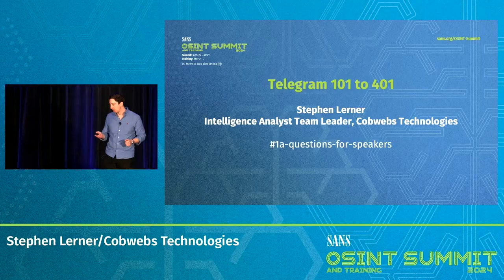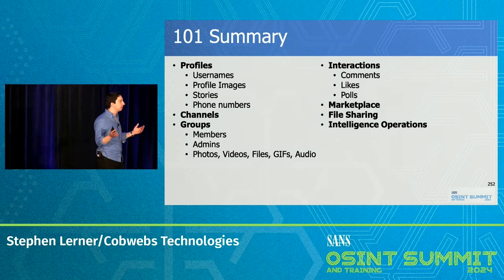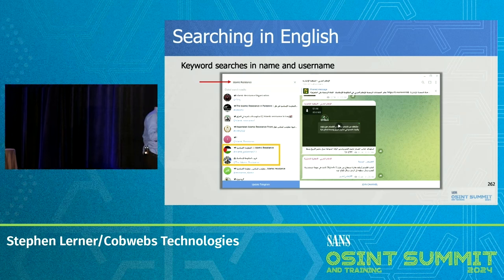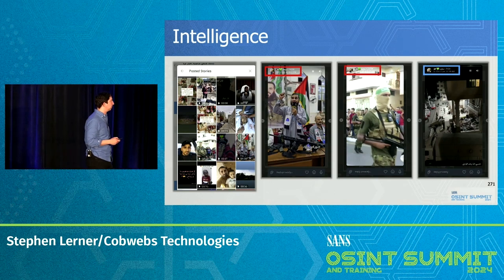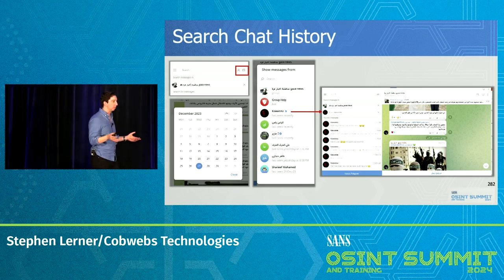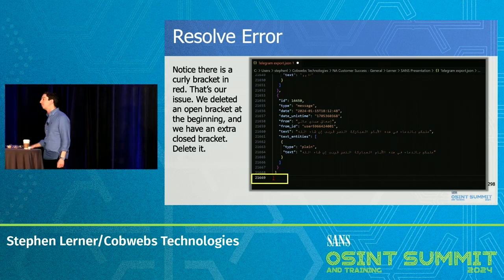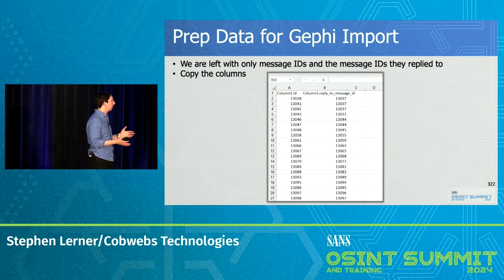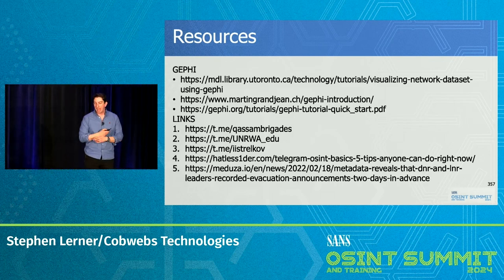Telegram 101 to 401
This presentation will introduce Telegram as a messaging app and social network and how the analyst/investigator can incorporate Telegram into their open-source investigations. The listener will be taken through the basics of what is Telegram (101), how to access Telegram safely (201), what information can be extracted and how to extract it from the platform (301), and how to process the information into a visual format to derive social network insights (401). To make the presentation actionable, the cases and tutorials presented will be in the lens of the Russian invasion of Ukraine and the Hamas attack on Israel, and how Telegram was used in both events by the attackers and defenders for their respective purposes.

SANS Open-Source Intelligence Summit 2024
Stephen Lerner, Intelligence Analyst Team Leader, Cobwebs Technologies